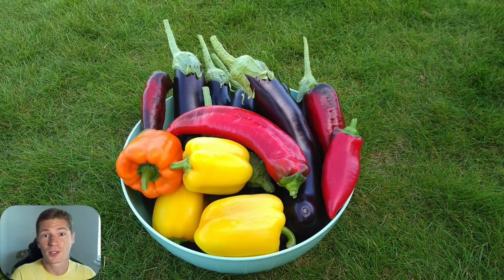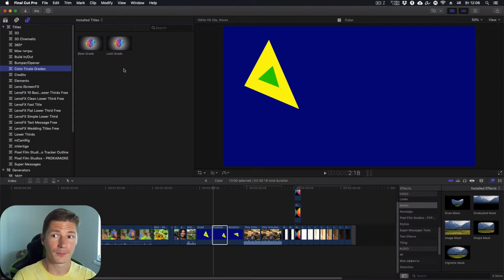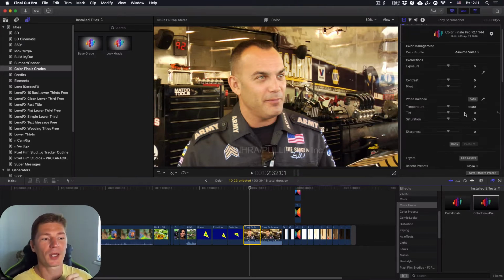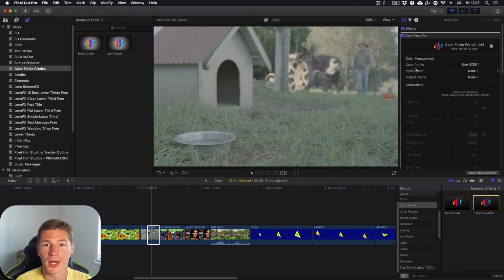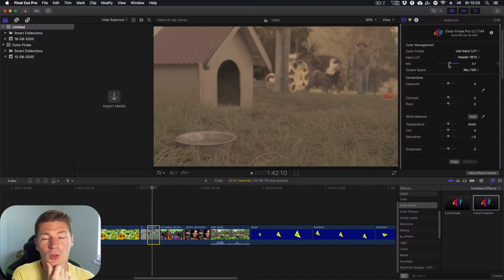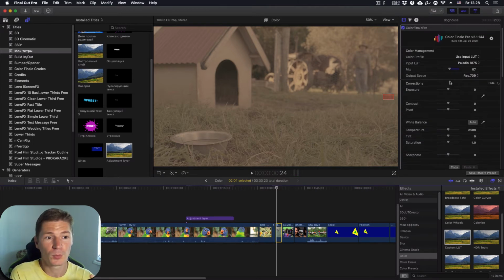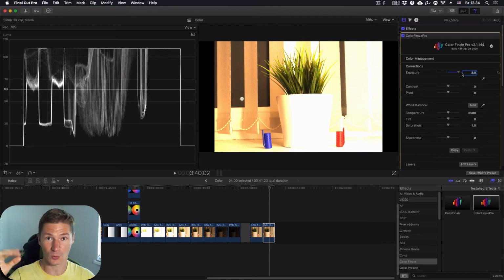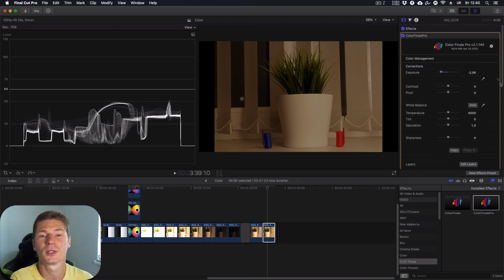Color Finale 2.1. Huge review and Сomparison of functions with standard Final Cut tools. Part 1.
Today I want to tell you more about Color Finale 2 plugin and I want to compare tools of Color Finale with native color correction of Final Cut.
And you will know worth it to buy Color Finale or you can Grade with FCPX Only.
Thanks for your support, comments and likes.